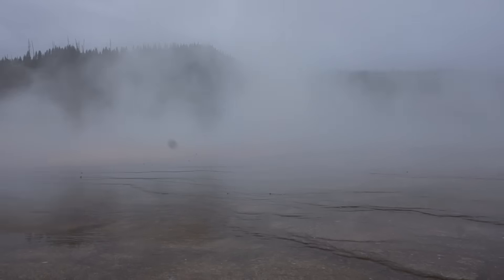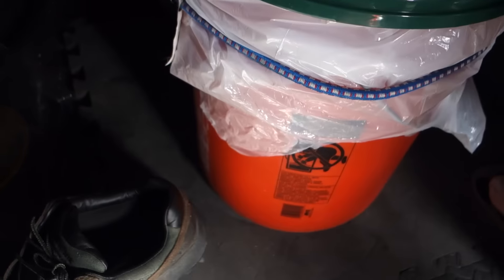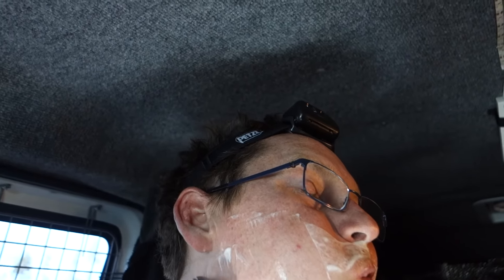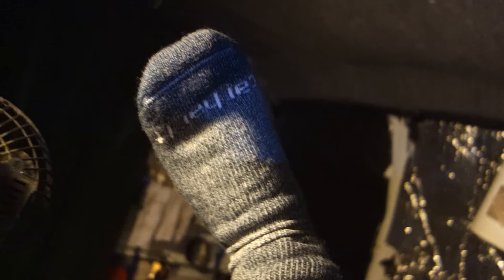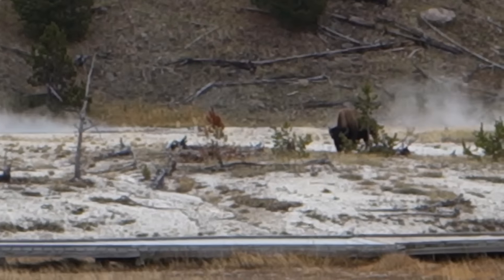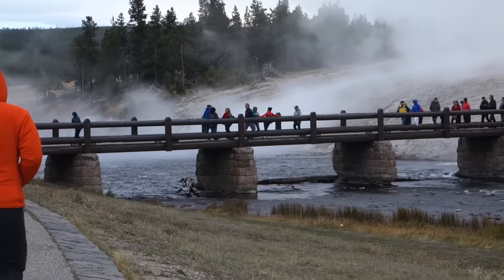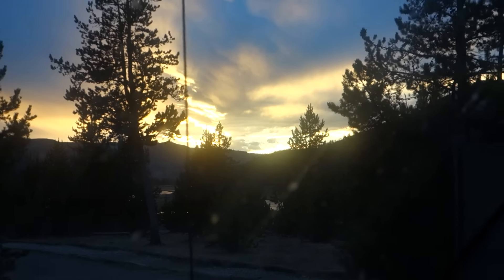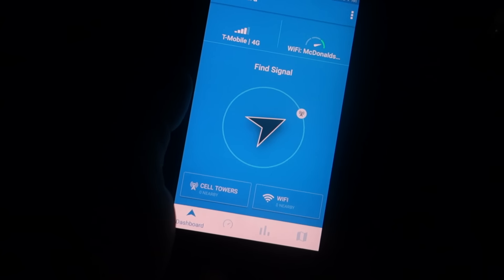✔ Yellowstone Old faithful; cooking, shaving in the van. hiking.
PARKED in the yellowstone employee parking lot last night.  Cooked breakfast in the van this morning at yellowstone old faithful parking lot.   Let's cook in the van and cook some food.
using the cyclecruza trick to store food in a zip lock bag.

Let's go for a hike.
up close and personal with a bison
I even see a coyote

let's take a shower.

it's getting late.. let's do some stealth van dwelling

If you liked this video, please consider buying one or two of everything in my store.